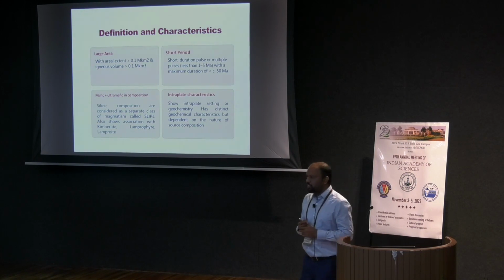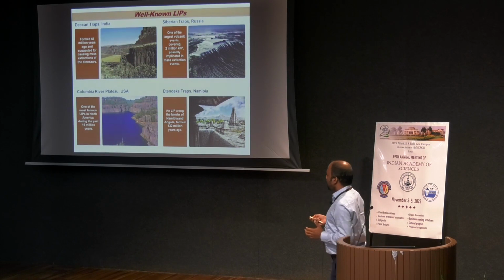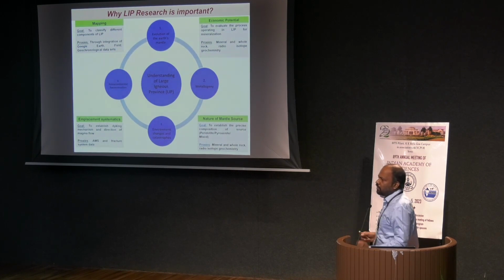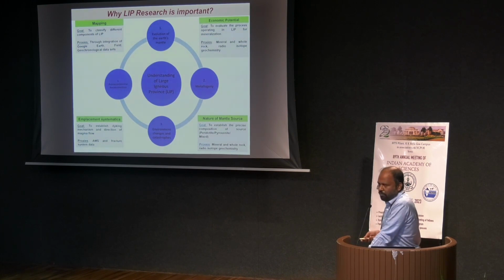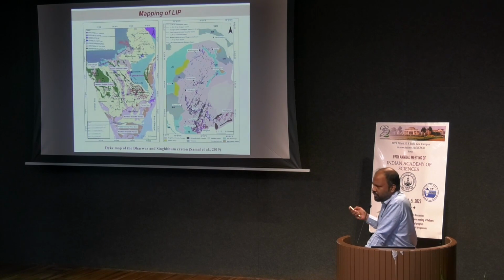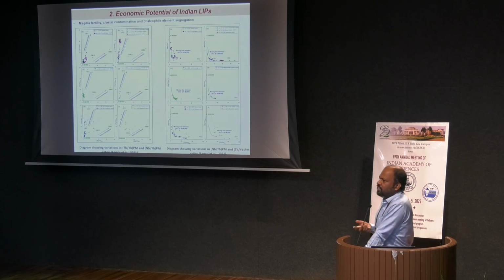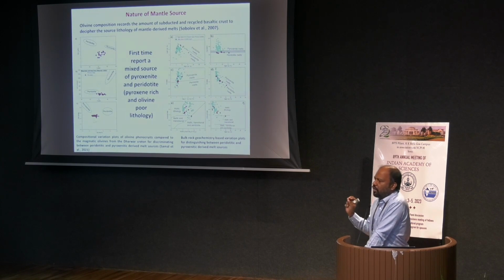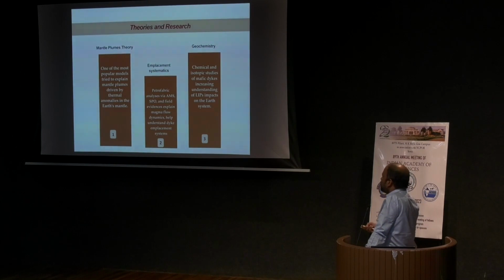Large igneous provinces of the Indian shield: Insights and perspectives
Talk by Dr. Amiya Kumar Samal (BHU, Varanasi) on the topic 'Large igneous provinces of the Indian shield: Insights and perspectives'  during the 89th Annual Meeting of the Academy conducted at BITS-  Pilani KK Birla Goa Campus, Goa, from 3 to 5 November 2023.  The event was hosted by the local organizing committee of BITS –Pilani, Goa, and co-hosted by NCPOR, Goa.